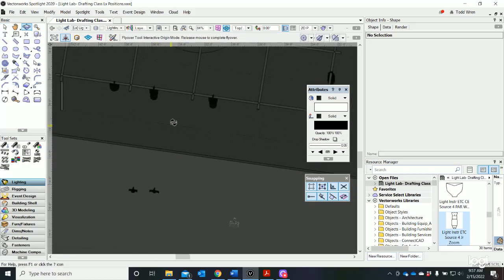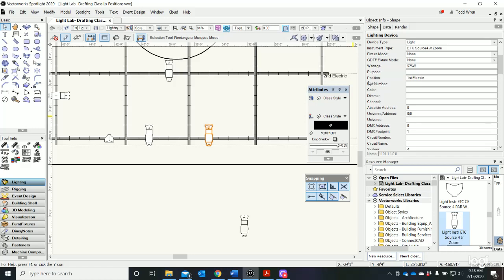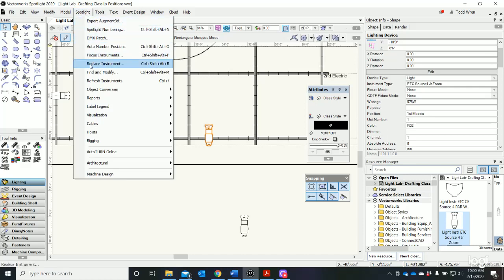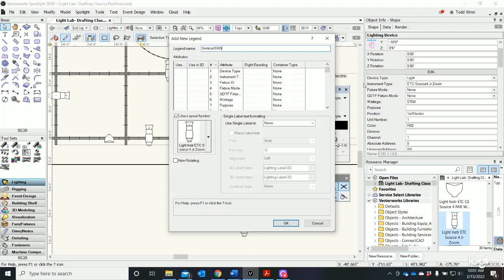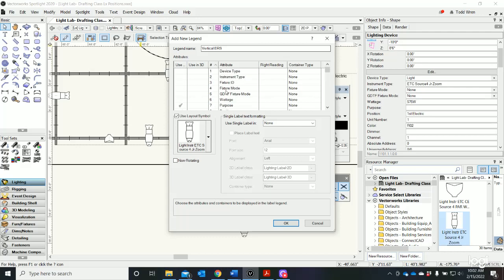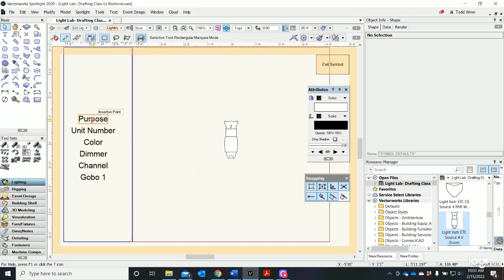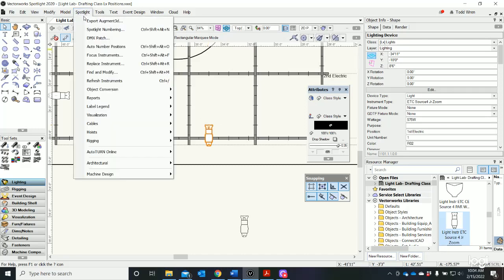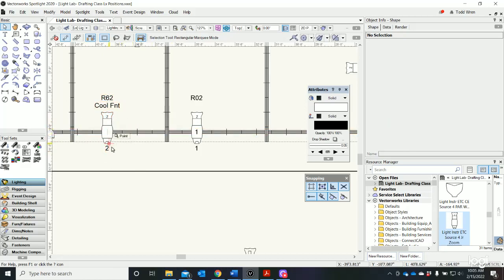VW Lighting Label Legend 1 Intro